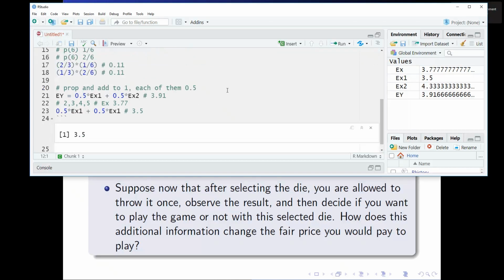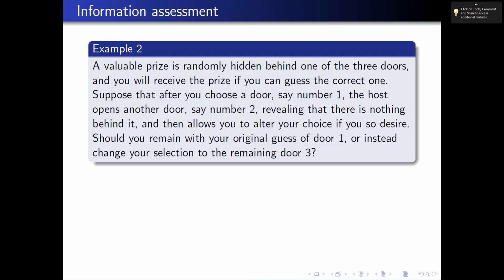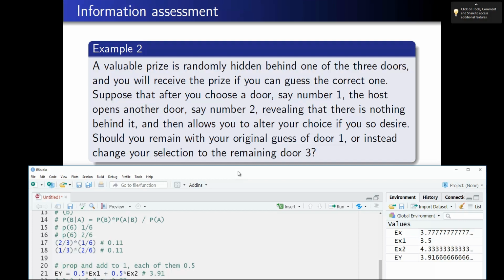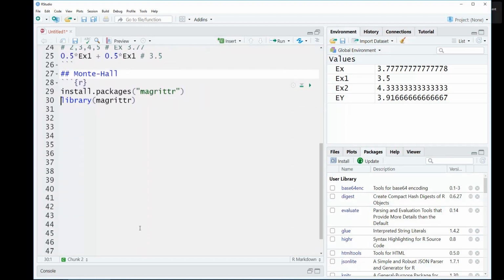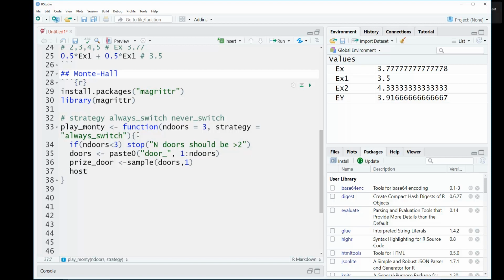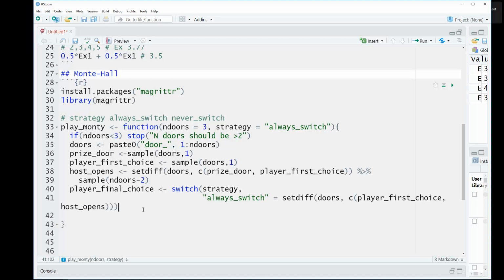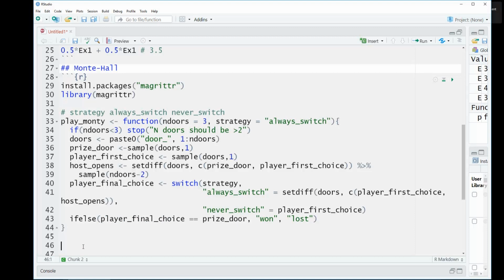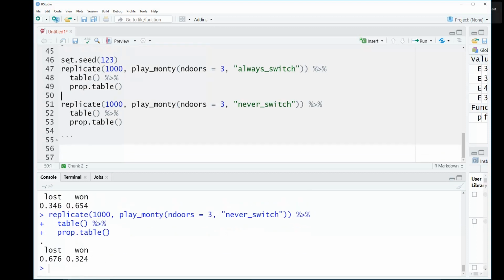(Week 14) Risk and Insurance - 02 Monty Hall problem